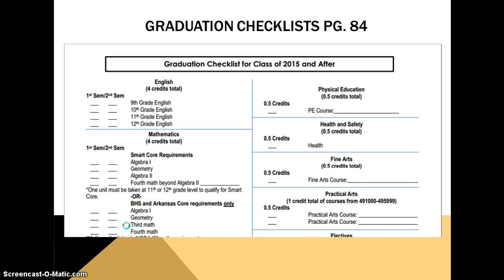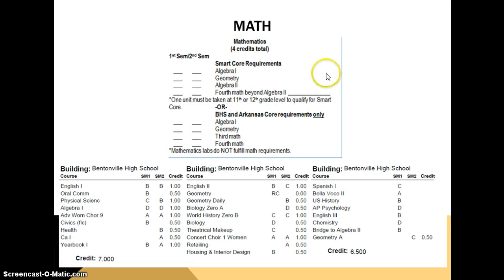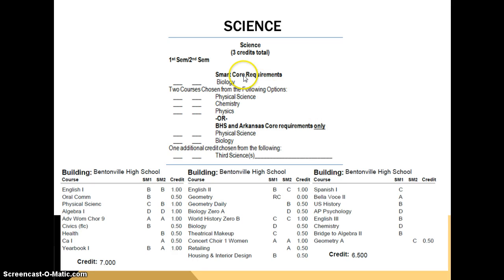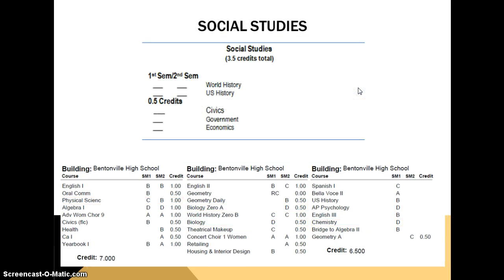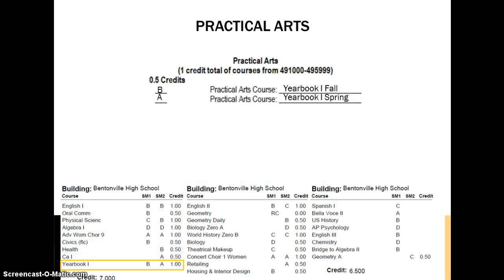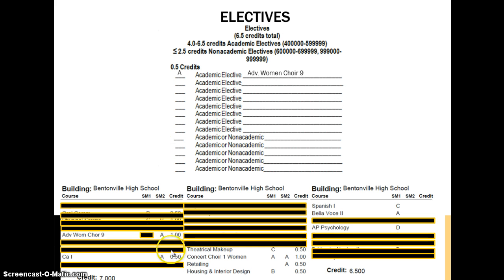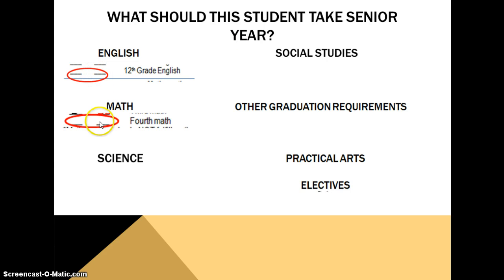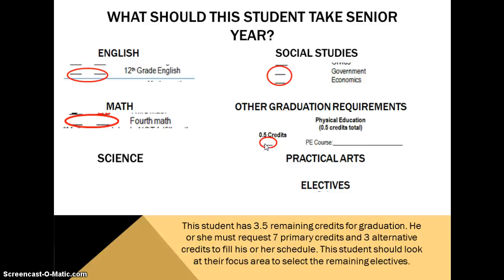BHS Graduation Checklist for Juniors 2015